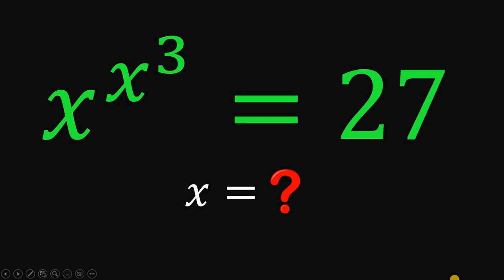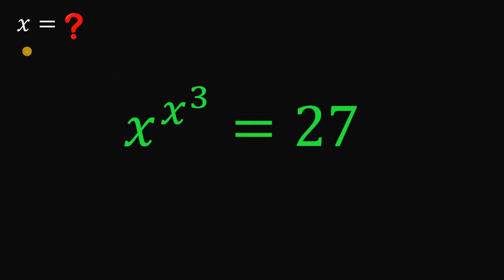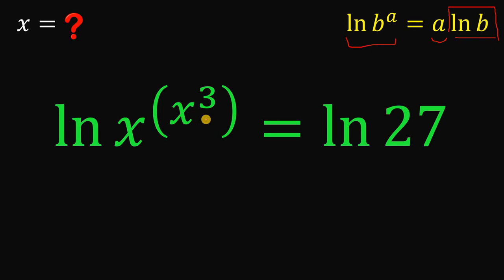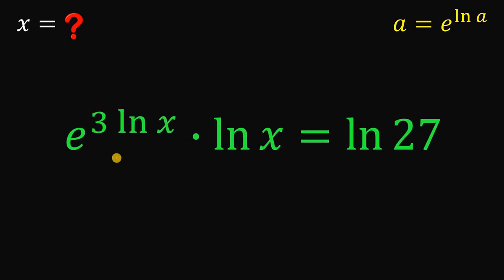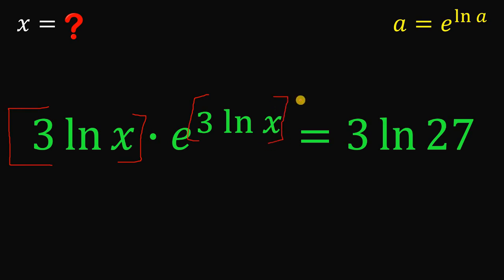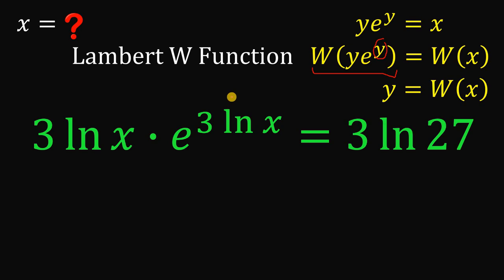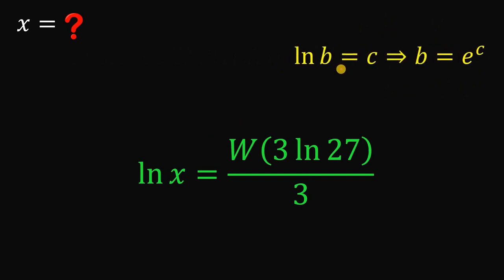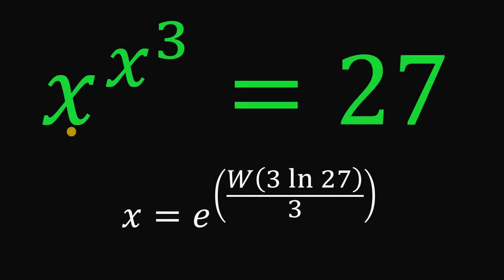95% Fails to answer this exponential equation | How to solve?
95% Fails to answer this exponential equation | How to solve?